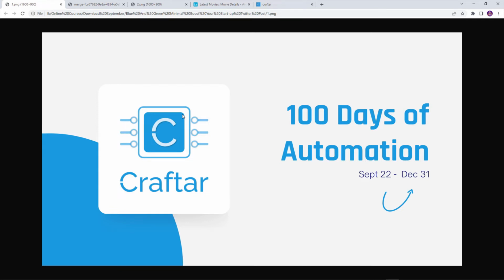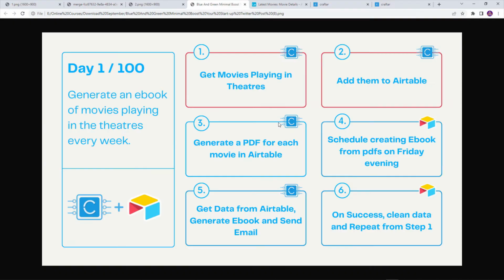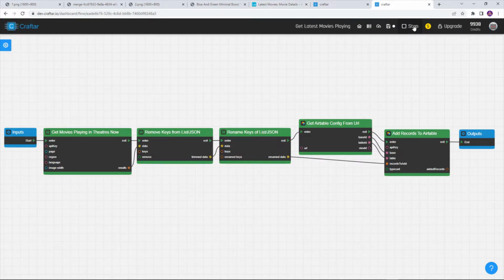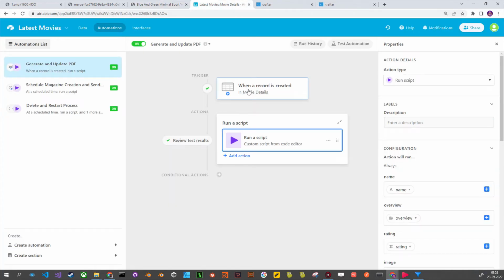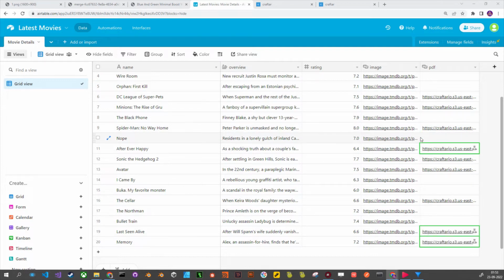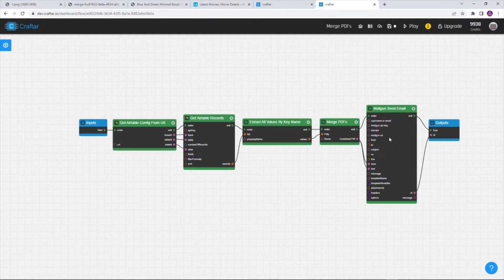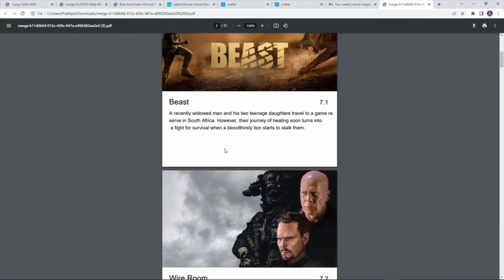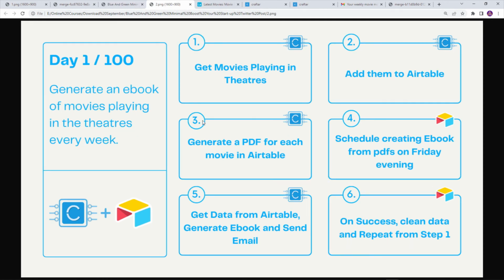Generating a Weekly Digest of Movies using Airtable and Craftar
Day 1 of 100 Days of Automation

This is an end to end automation system built using Airtable and Craftar.

Generate a weekly digest of movies playing in theatres right now and deliver it to your email inbox every Friday.